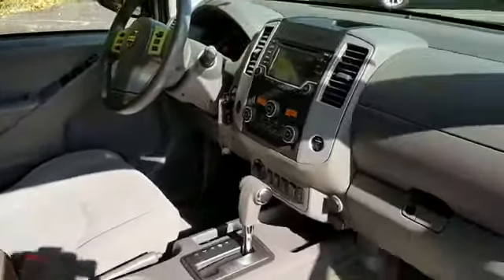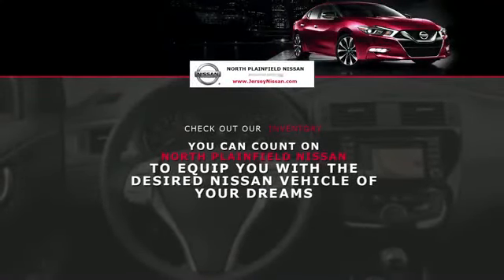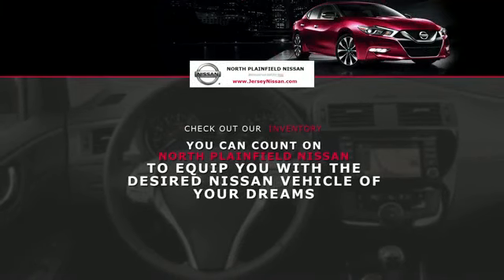Used 2016 Nissan Frontier SV 1N6AD0EVXGN900699 North Plainfield, South Plainfield, Berkely Heights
We are your top choice when it comes to new and used Nissan vehicles in North Plainfield, South Plainfield, Berkely Heights, Warren, Scotch Plains, New Jersey.

2016 Nissan Frontier SV 1N6AD0EVXGN900699 Video

With our large pre-owned inventory, we have the perfect car, truck or SUV to fit your needs.

All our Pre-Owned vehicles must go through a strict evaluation and meet our premium manufacturing standards to earn the Certified title. For more information on our Certified Pre-owned Nissan inventory visit our

Take a look at our used vehicle specials below to find a great model to take home at a special price

To view all our other amazing Pre-Owned vehicles from manufacturers such as Audi, Acura, BMW, Lexus and many more visit our

This 2016 Nissan Frontier SV 1N6AD0EVXGN900699 is full of phenomenal features such as:

Thank you for considering North Plainfield Nissan as your premier New Jersey Nissan dealer. We look forward to helping you with all your used car needs!